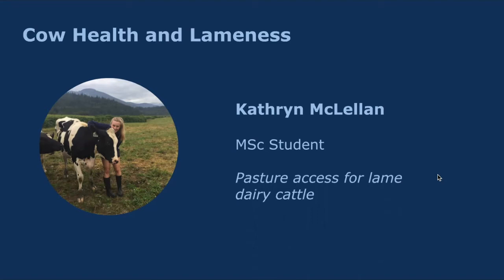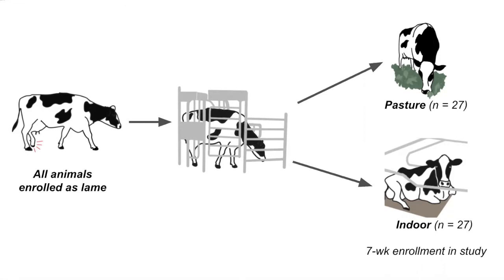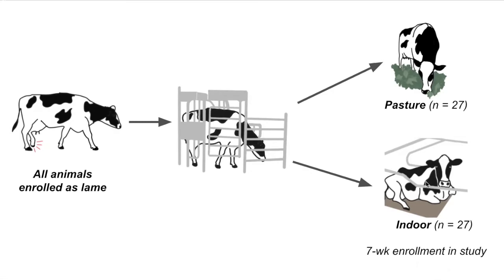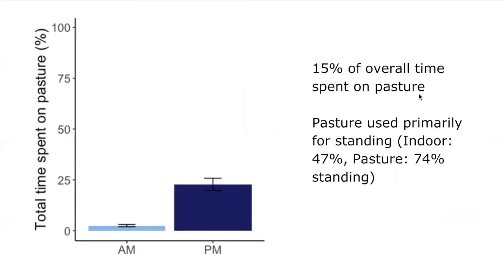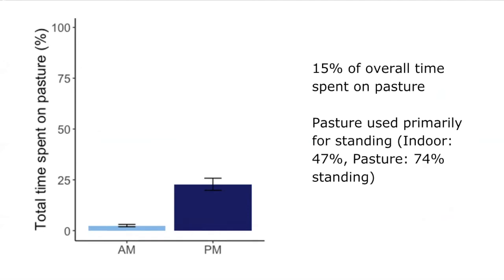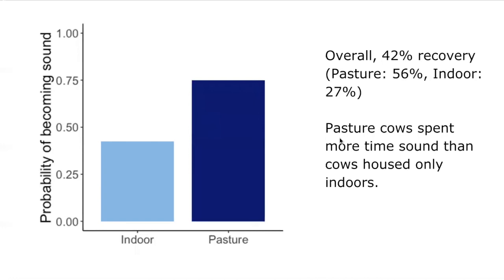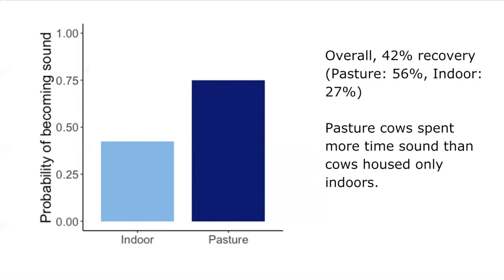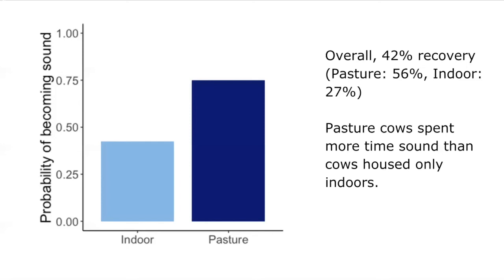NSERC IRC in Dairy Cattle Welfare - June 2021 Update: Pasture Access for Lame Dairy Cattle